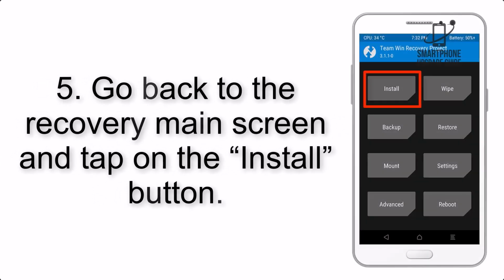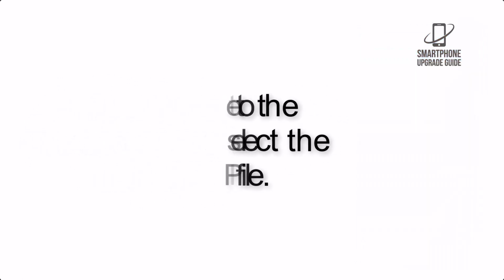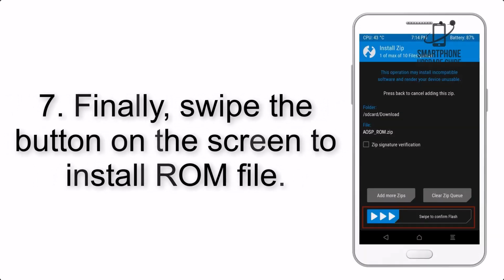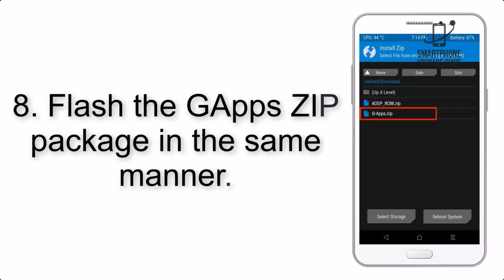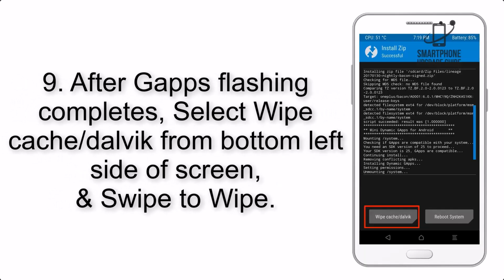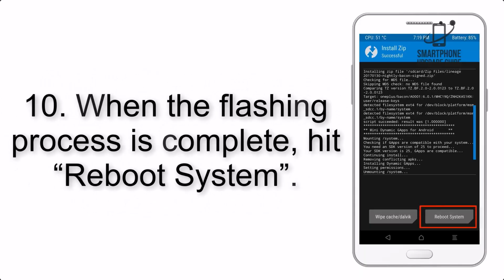Install Android 12 on Redmi Note 5A (AOSP Rom) - How to Guide!